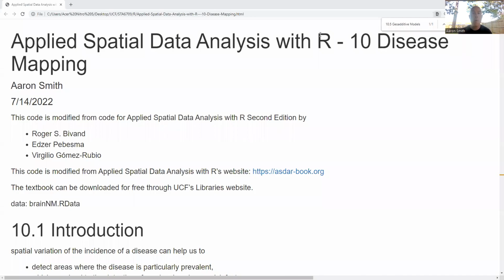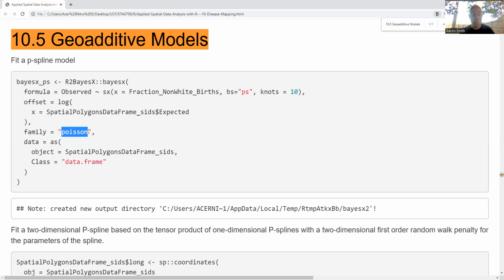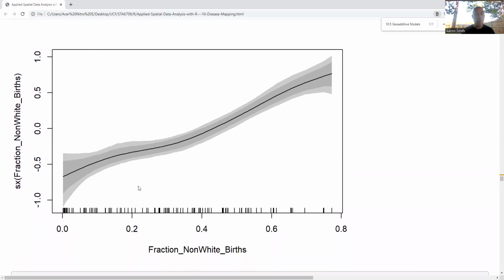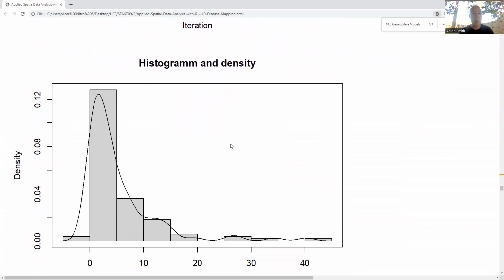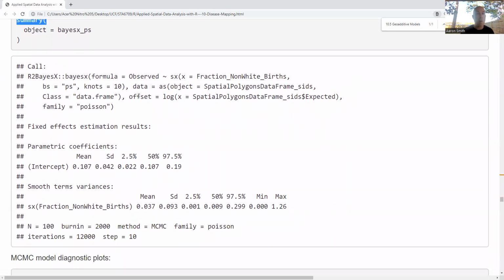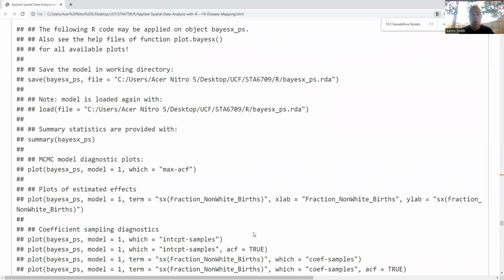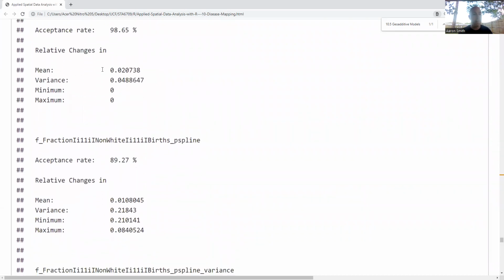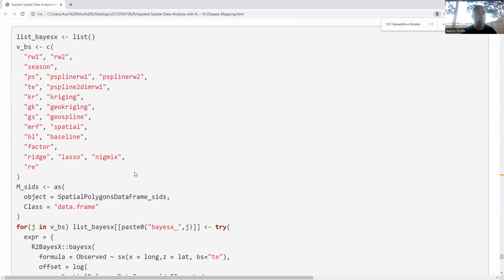Applied Spatial Data Analysis with R - 10.5 Bayesian Geoadditive Models